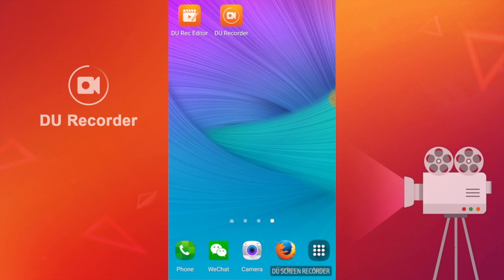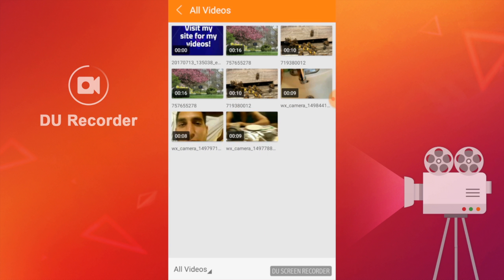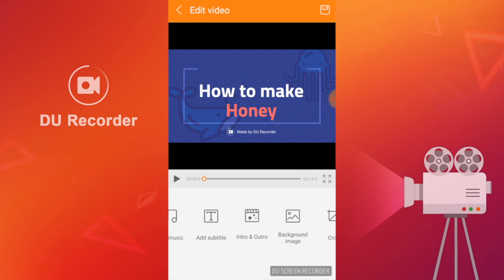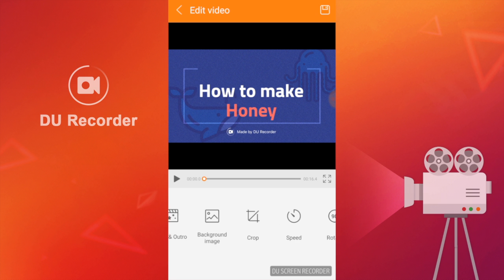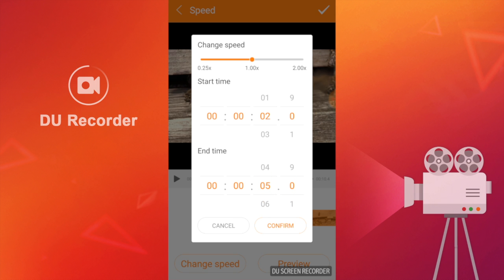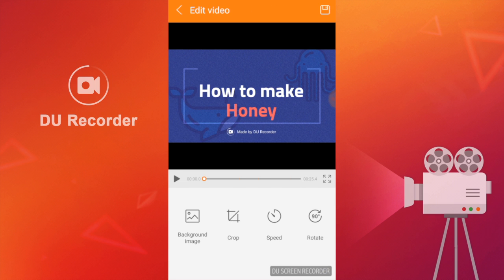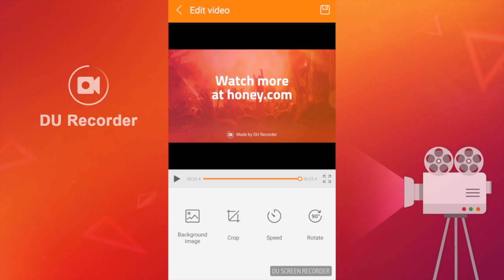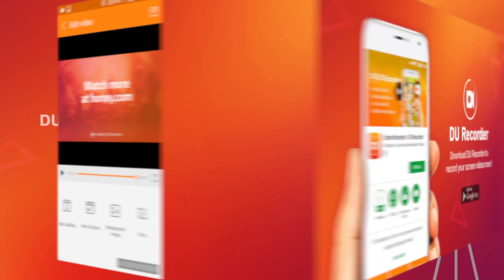Tutorial: How to Add Intro/Outro and Change Video Speed with DU Recorder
Here is the tutorial for how to add an intro and outro and how to speed up or slow down your video with DU Recorder.

DU Recorder is a free, stable, high-quality screen recorder for Android that helps you record smooth and clear screen videos.